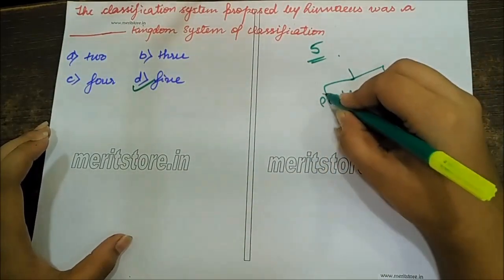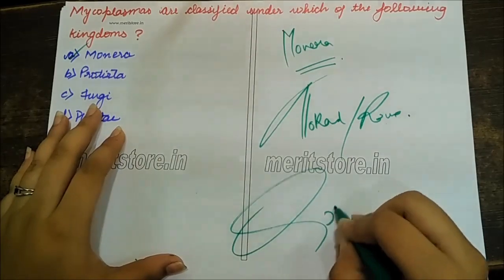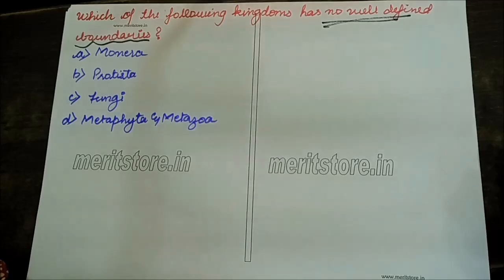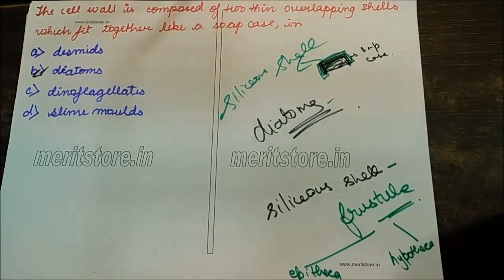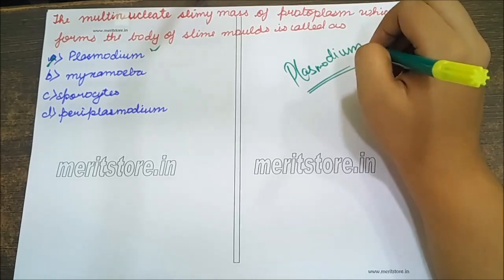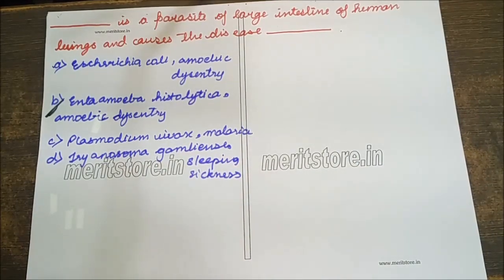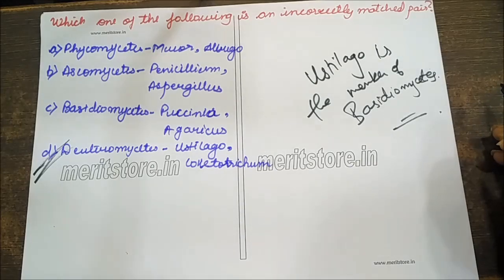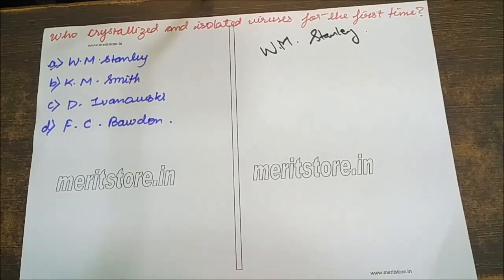Biological Classification - Level 1 MCQs | NEET